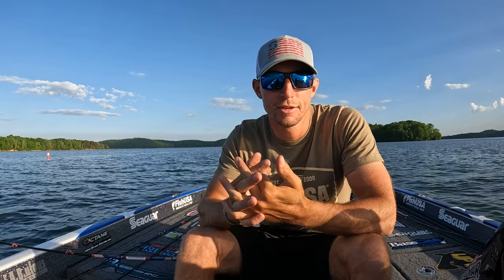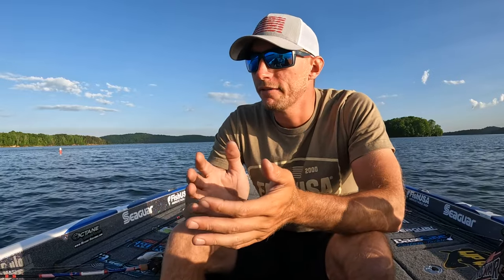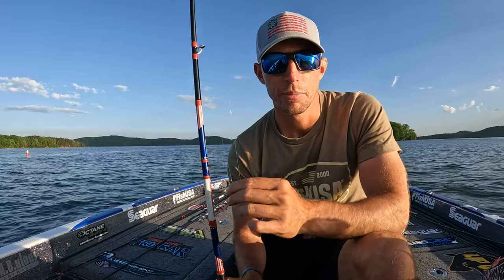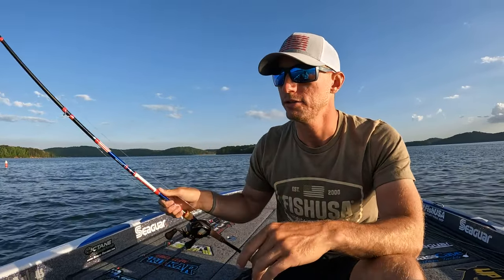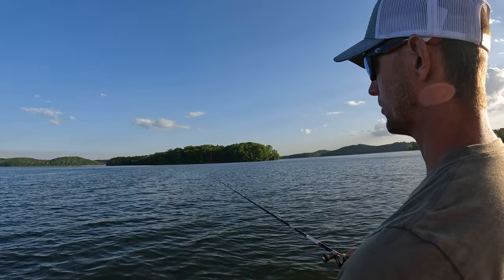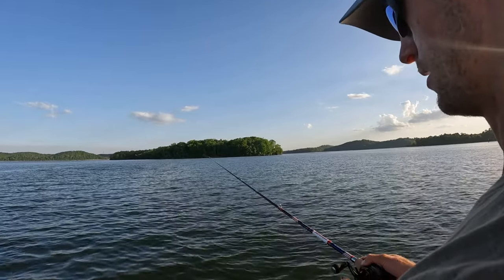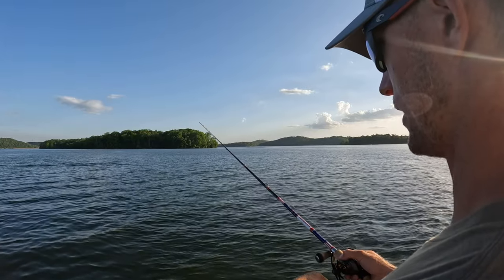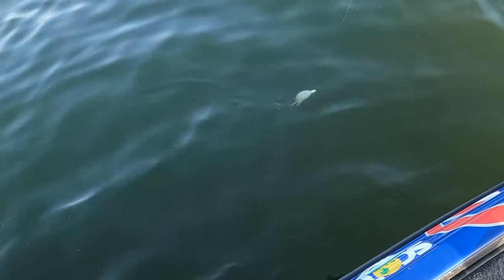Fishing OFFSHORE with a HAIR JIG!